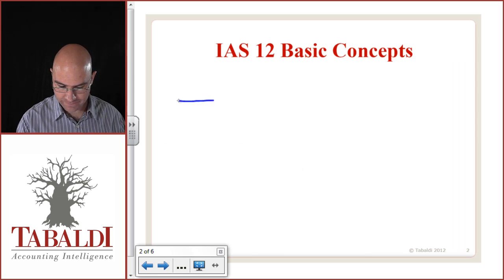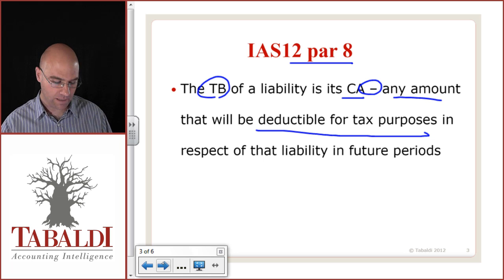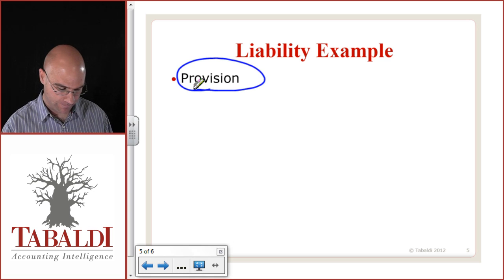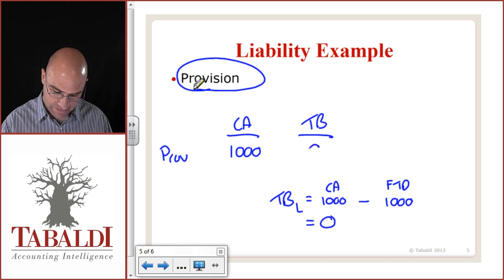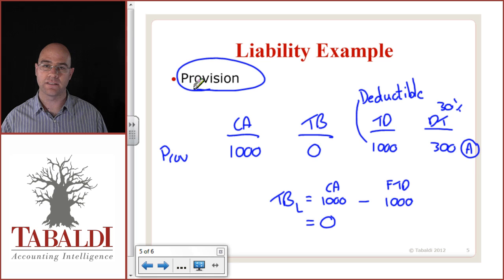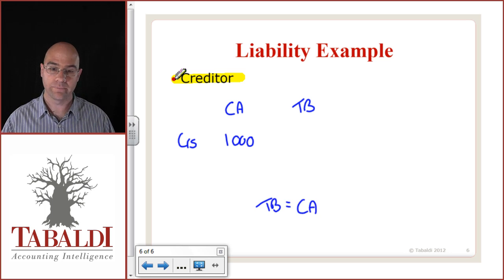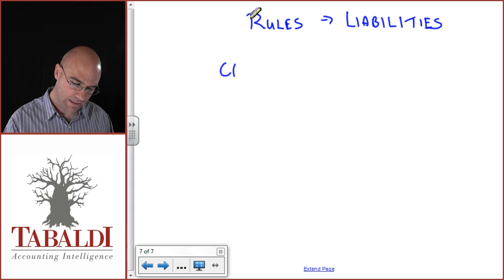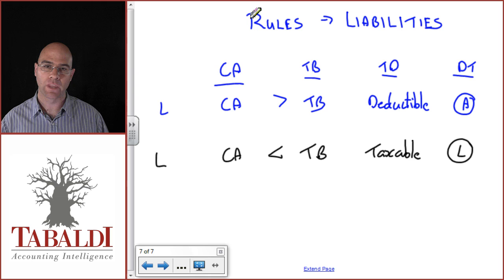IAS 12 - Tax Base Definition of a Liability (IFRS)